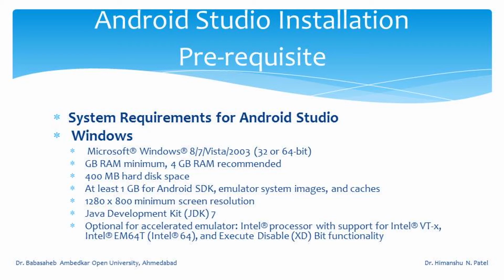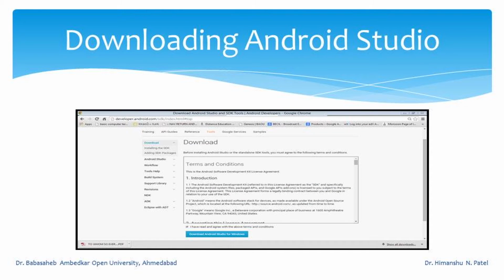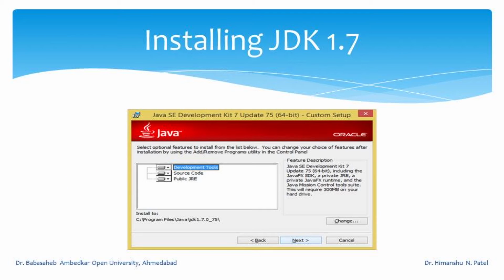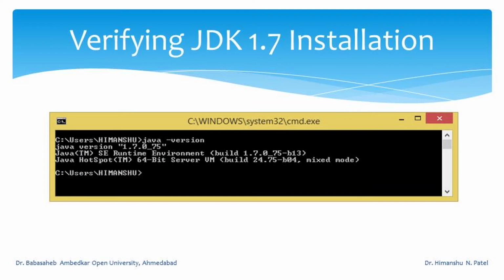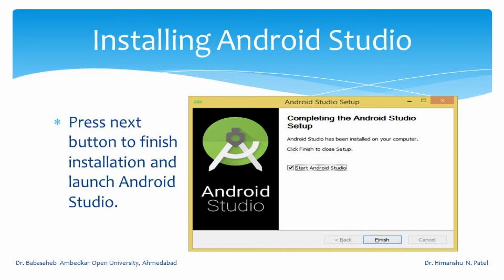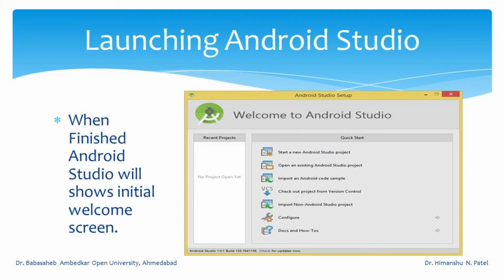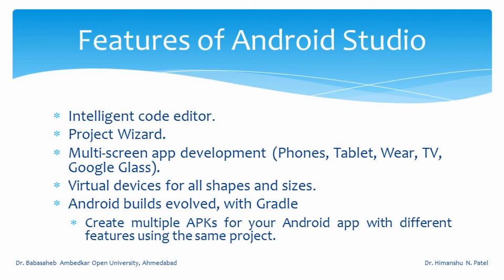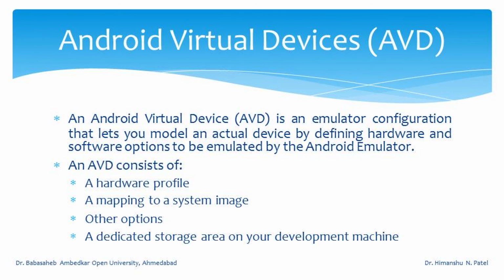2 ANDROID 2 ok